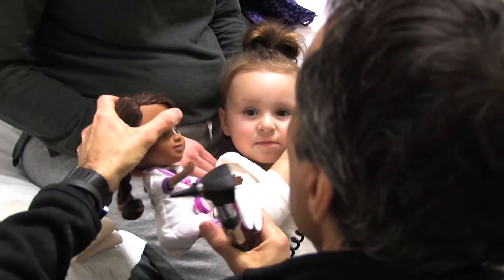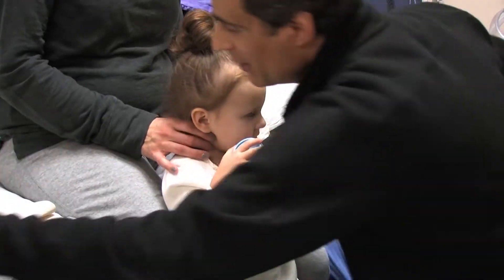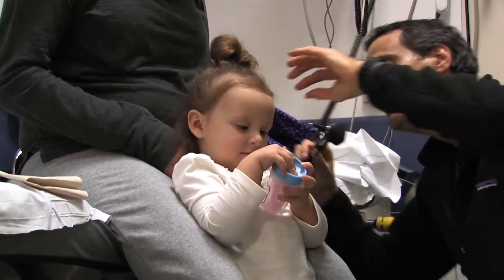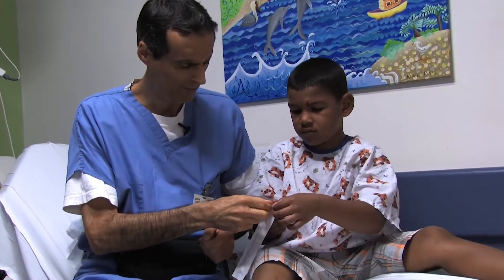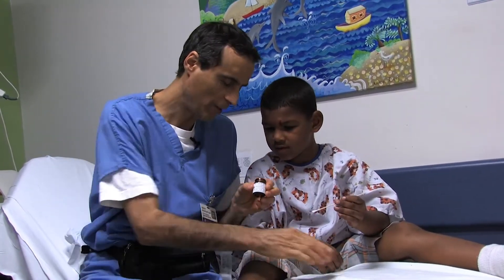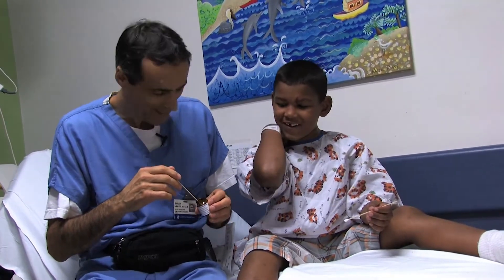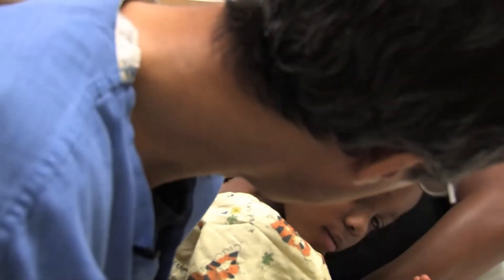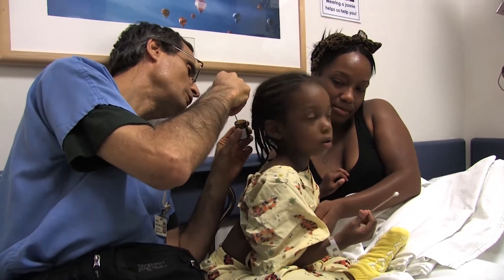Comment apprivoiser le jeune enfant effrayé par les urgences pédiatriques (11)